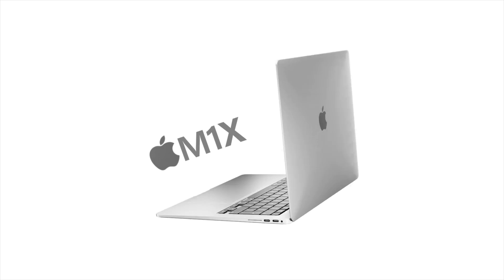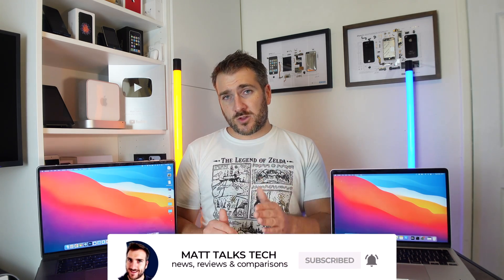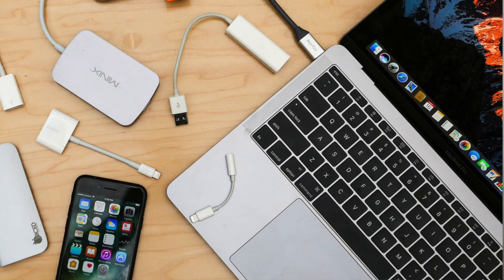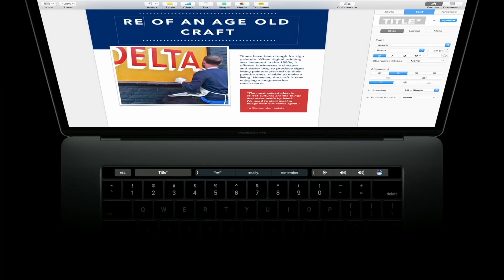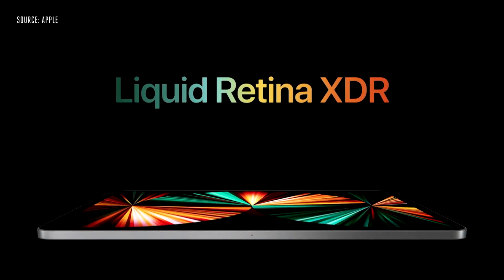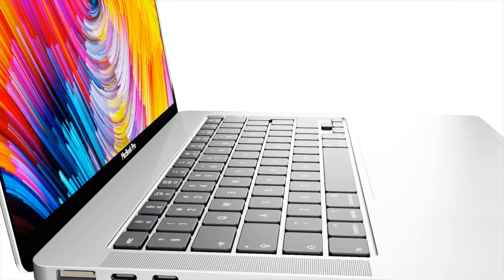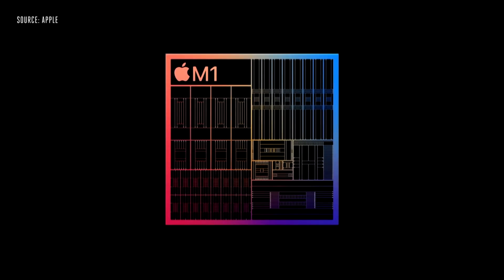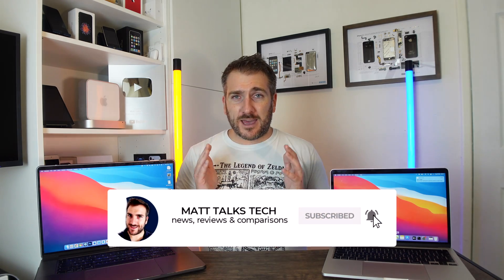M1X MacBook Pro 14 inch & 16 inch - This is why they are SPECIAL!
We have been hearing a lot about the NEW MacBook Pro's coming out this fall. However what makes the M1x MacBook Pro 14 inch and 16 inch so SPECIAL?
Today I go over the finer reasons why these MacBooks are so special and why you may consider getting one.
So for this video, I want to go over everything we expect for both the 14 and 16 inch MacBook Pro, the design, port selection, mini-led displays and of course the power of the M1X.